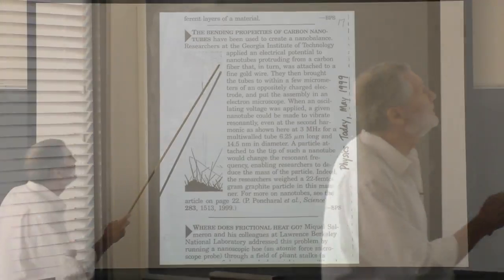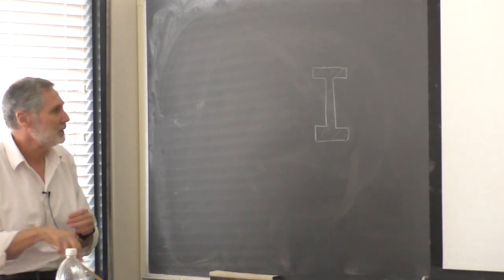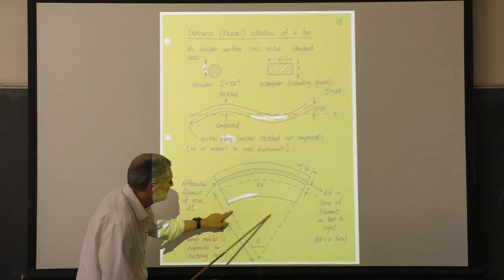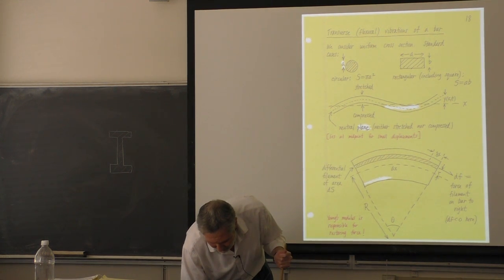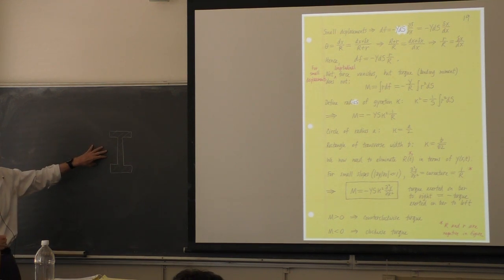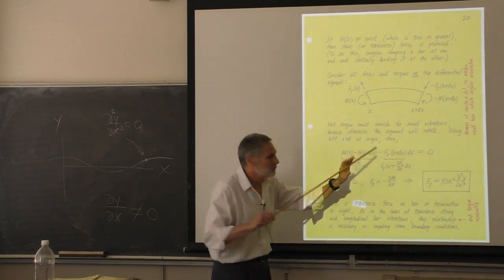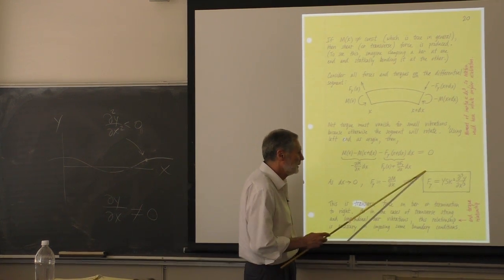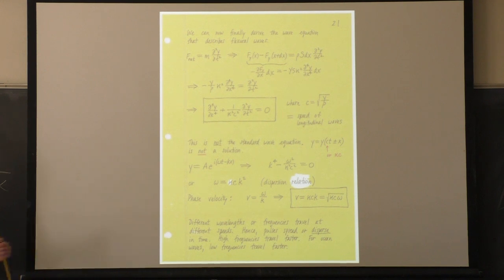Ph3119 - Lecture 21 - Oscillations and Waves